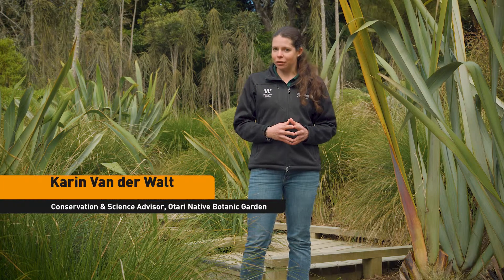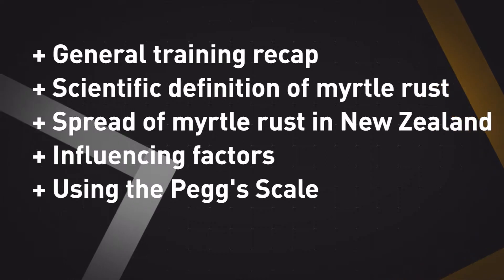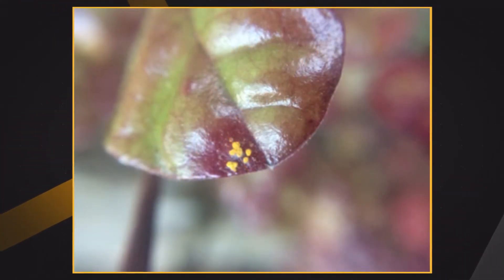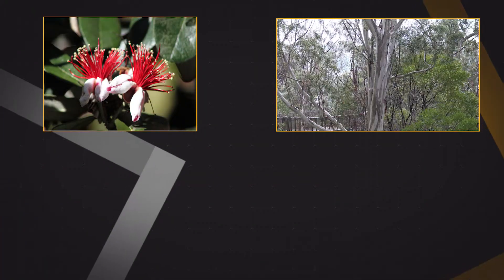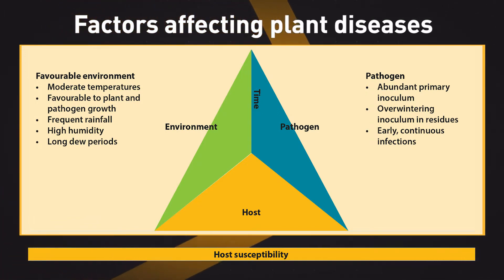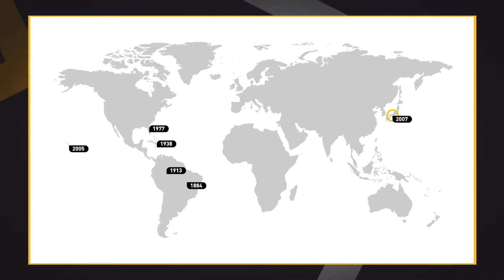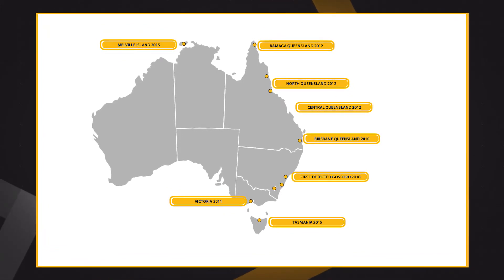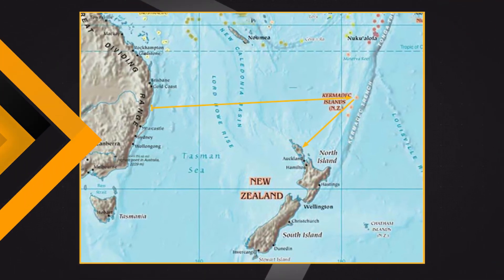Myrtle rust recap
This video provides a brief overview of the previous course and defines the scientific definition of myrtle rust and how it has spread over time.